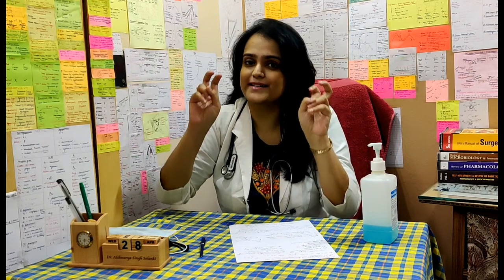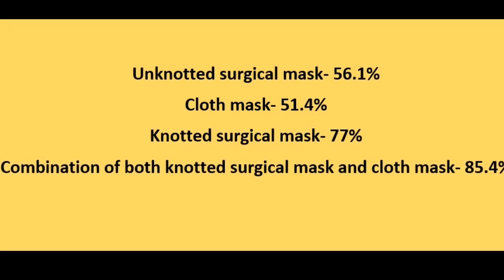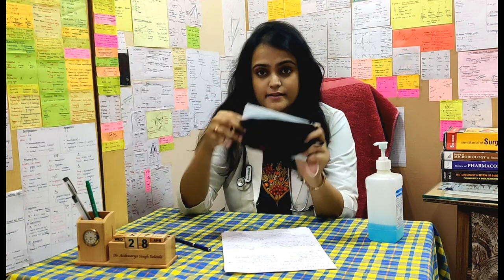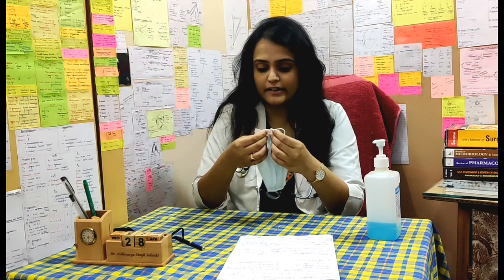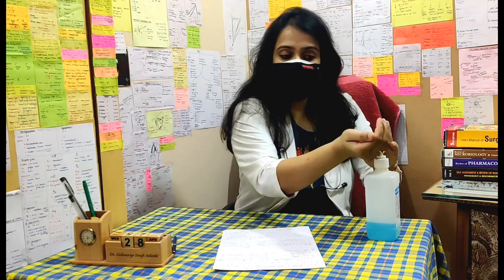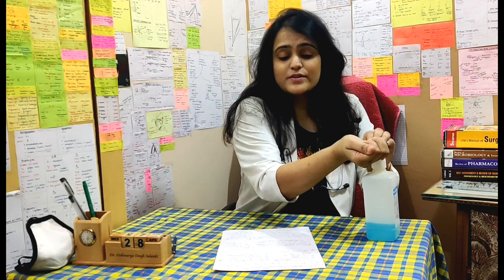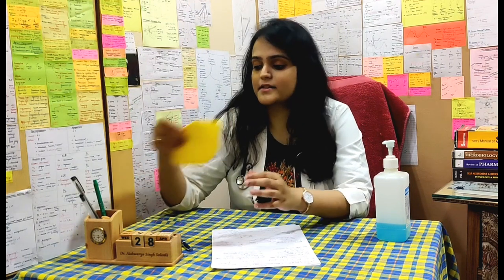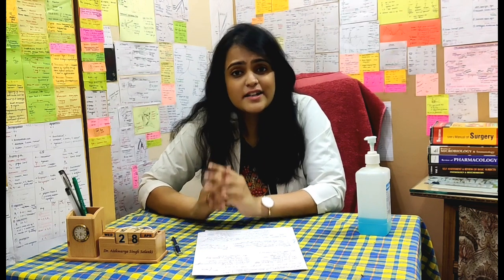Correct way of mask usage - Double masking | CDC new Guidelines.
Hello guys, this is an awareness video regarding the correct technique of mask usage.
Hope you like the video and apply this in your daily routine so that we fight this battle of Covid as a community.

Topics covered-
1) How to apply mask
2) How to take off your mask
3) Do's and Don'ts regarding mask usage.

Video credit- Shreyansh and Divyansh Singh Solanki
Thumbnail credit- Ashutosh Taparia
Intro credit- Jai Gupta